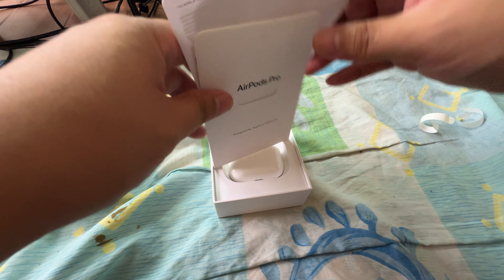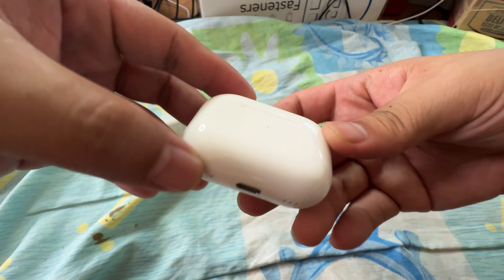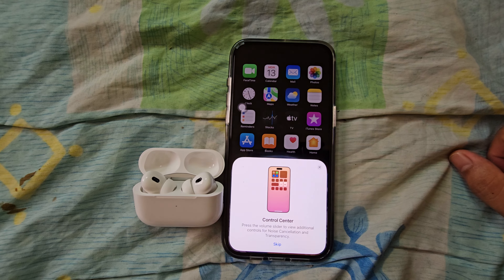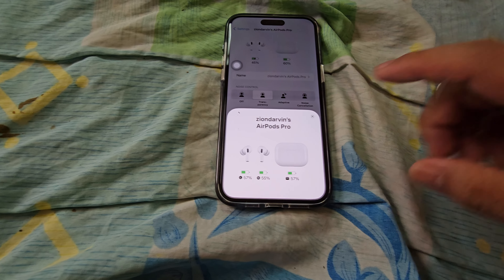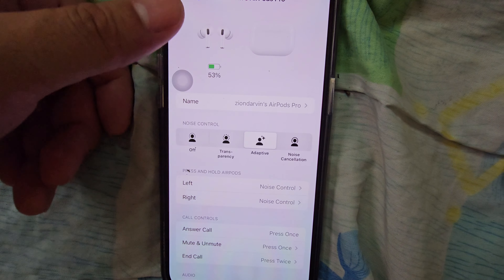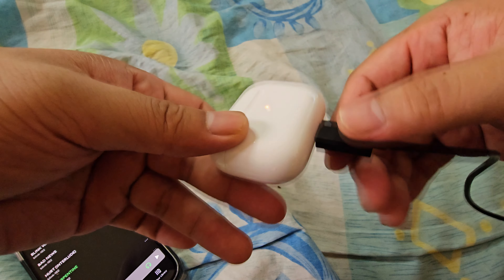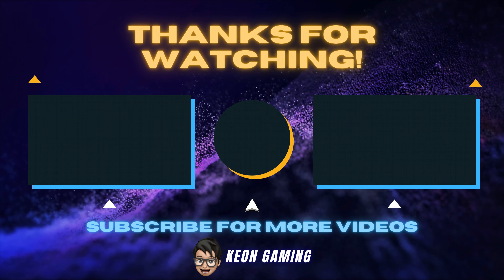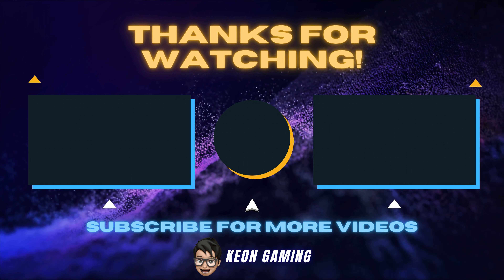AIRPODS PRO 2 WITH USB-C (UNBOXING VIDEO)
I bought Apple's AirPods Pro 2 with a USB-C charging port during Lazada's 11-11 Sale.